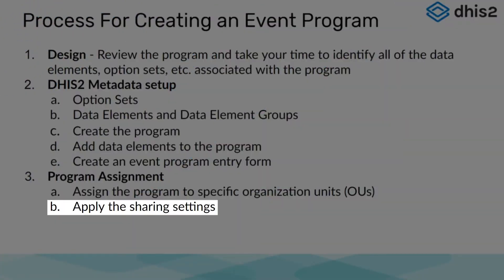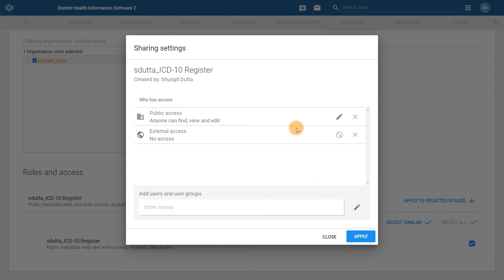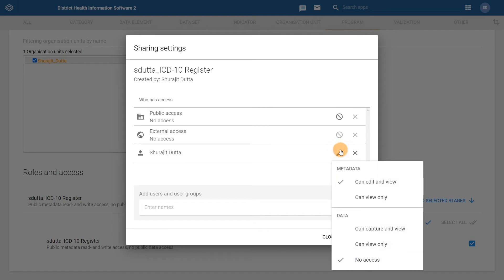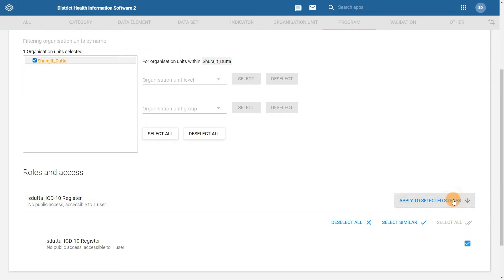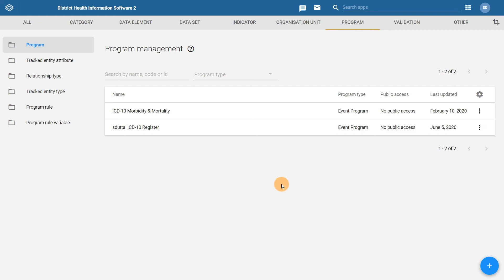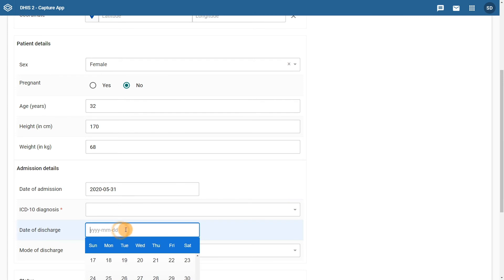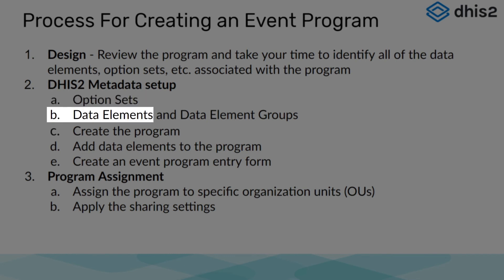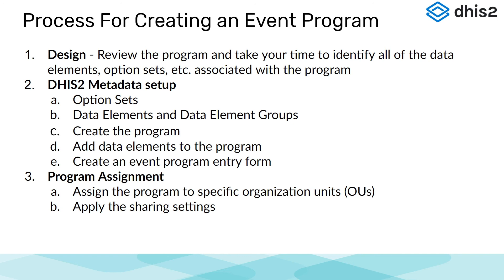Module 5: Subsection 3 - Creating Event Programs Demonstration [Part 11 of 11]